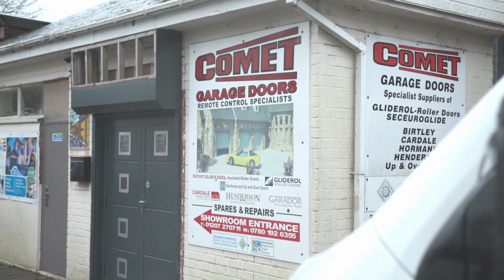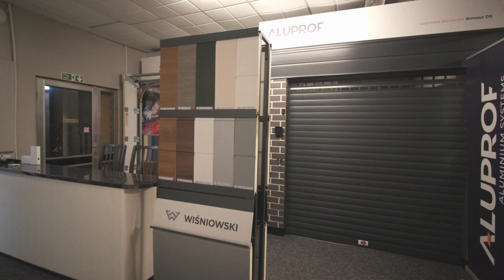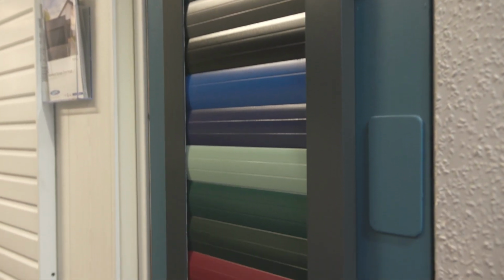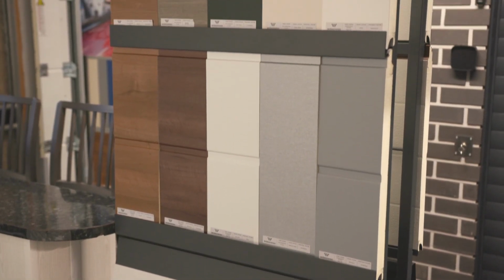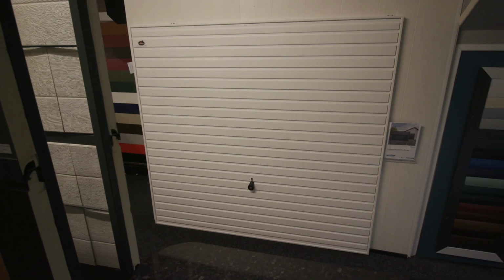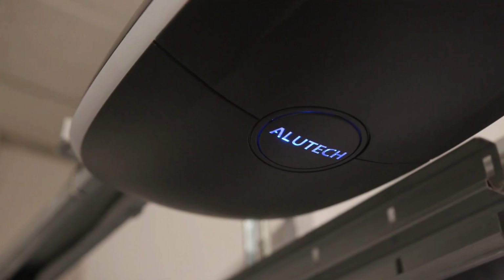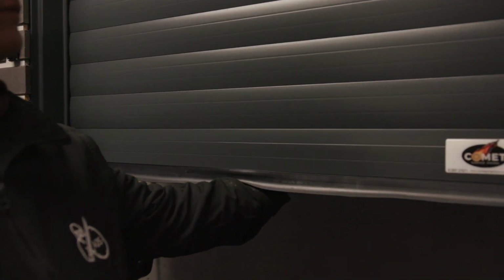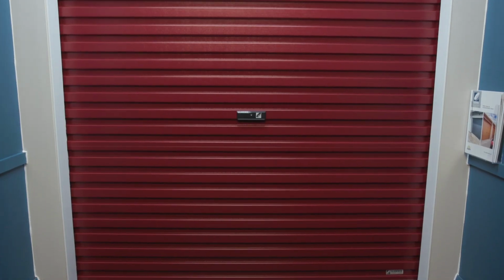Showroom - Armour DS Ltd, Newcastle Upon Tyne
Armour DS Ltd, Newcastle Upon Tyne have a fantastic showroom where you can see state-of-the-art garage doors in action, in a number of colours and finishes.